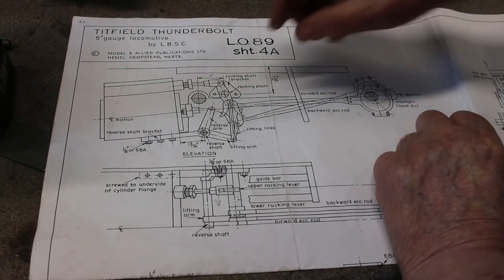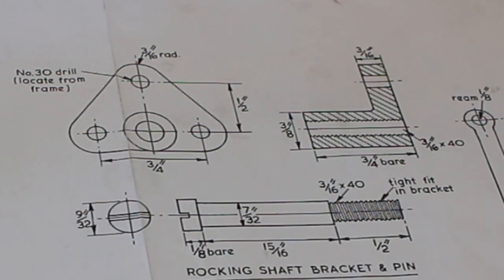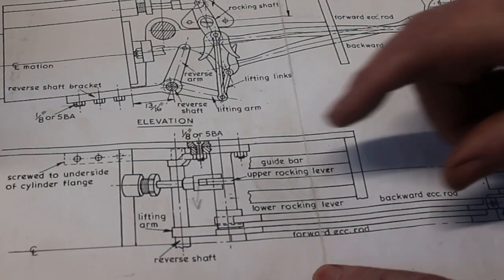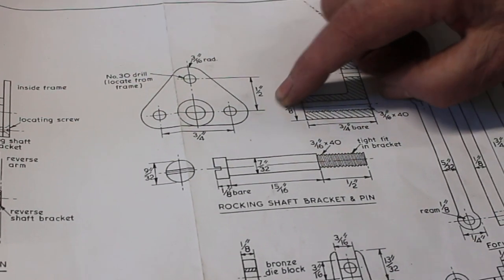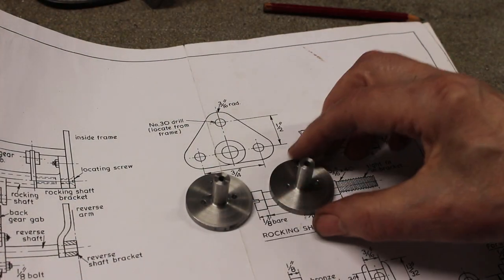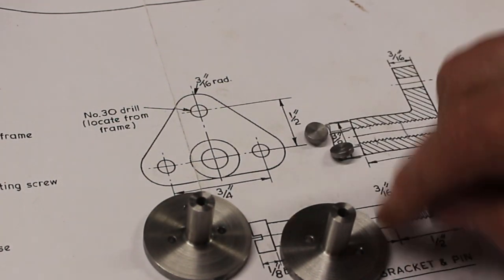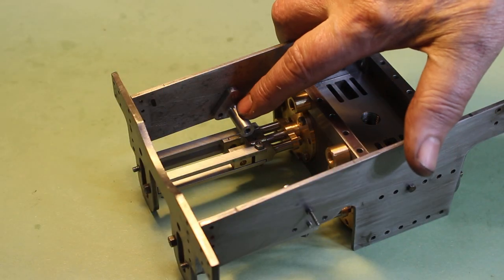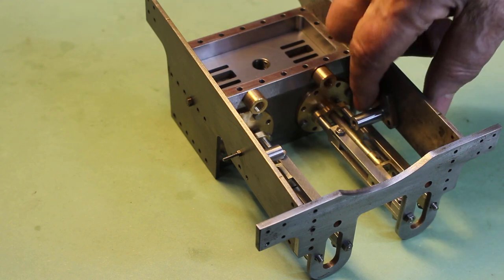Lion Locomotive in 5" gauge part 52- Valve Gear Rocking Shaft Bracket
In this video I continue with my LION locomotive build and begin making the Valve Gear starting with the Rocking Shaft Bracket.

For a brief history of many early locomotives I can recommend Anthony Dawsons's "The Basics" Series